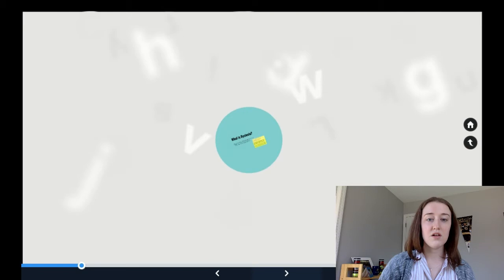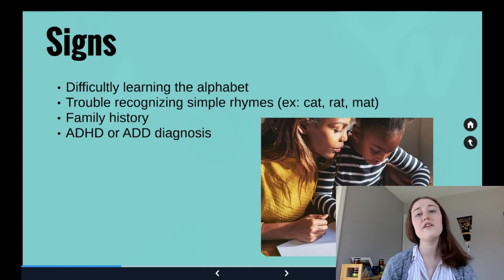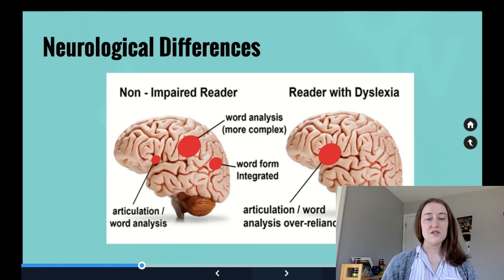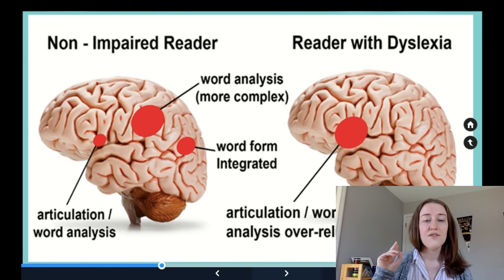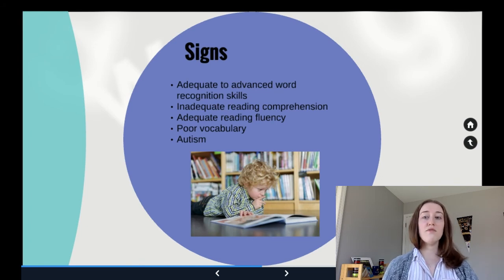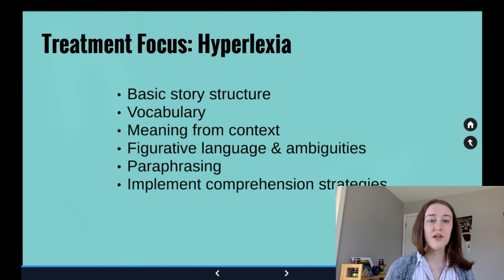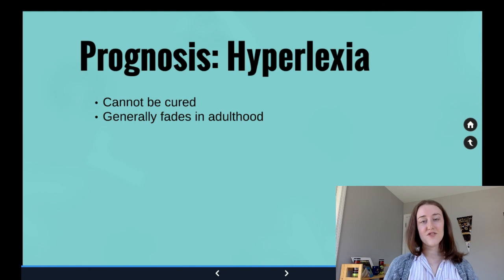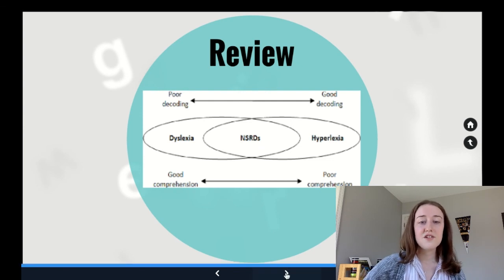Reading Disabilities Presentation